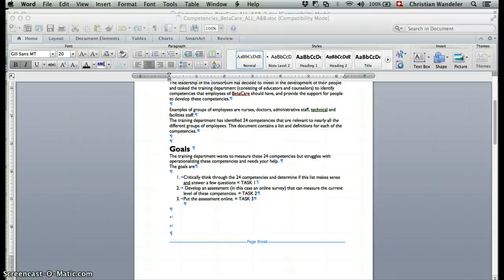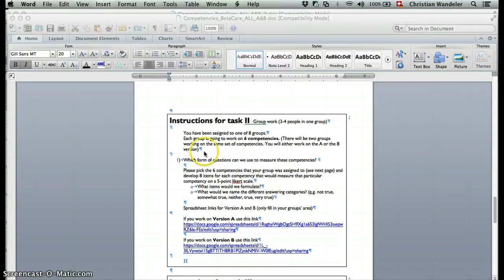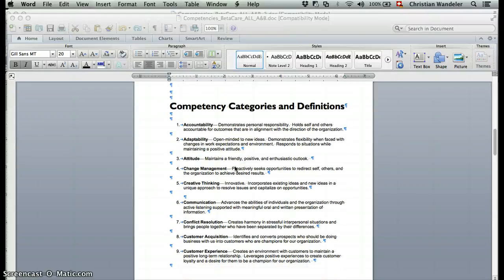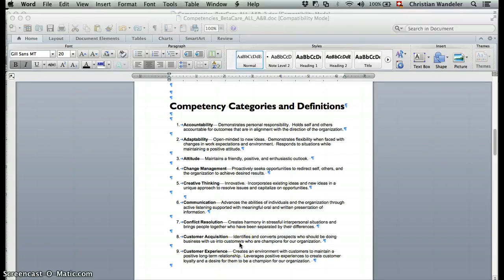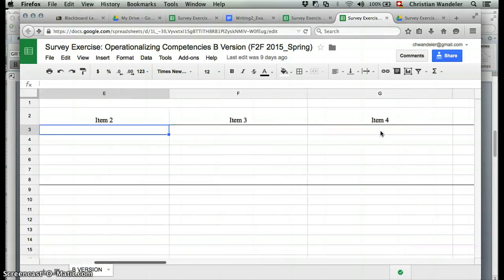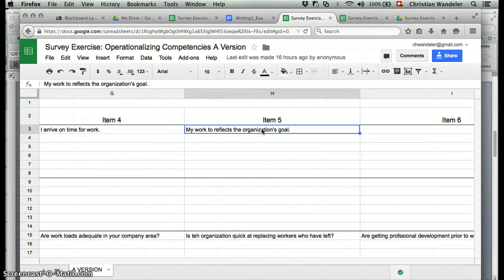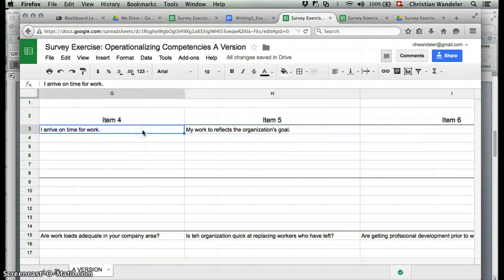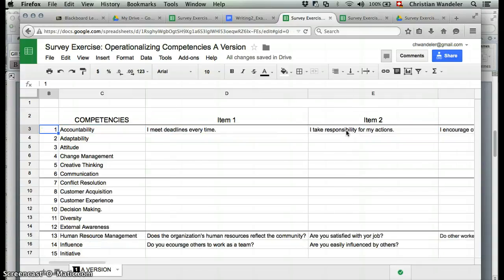Explanation Survey Desing Task2